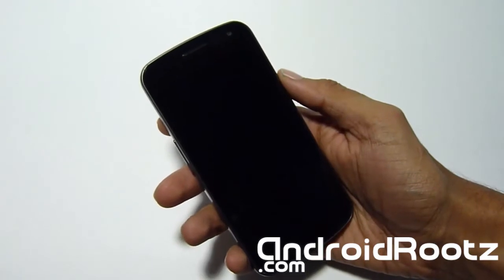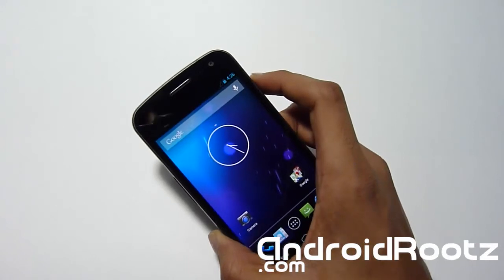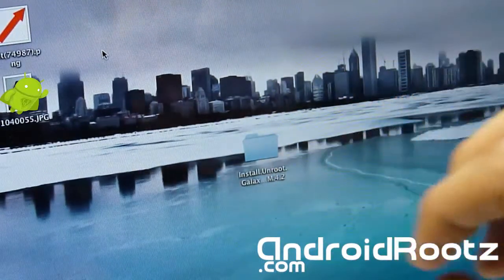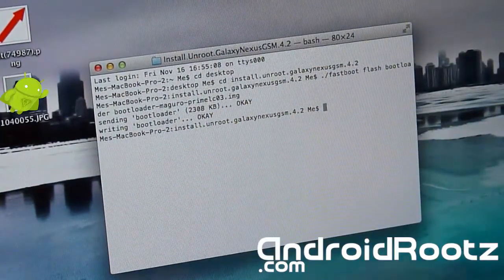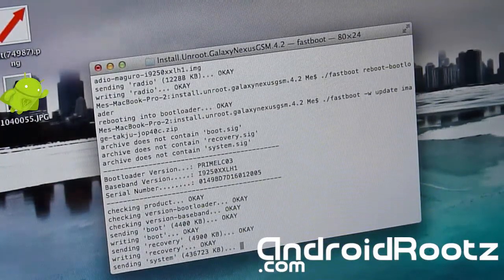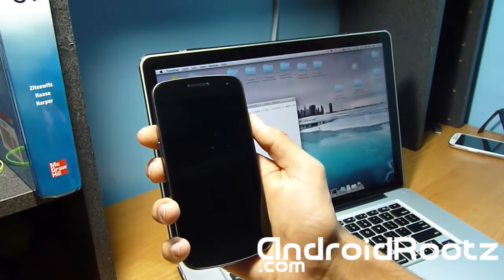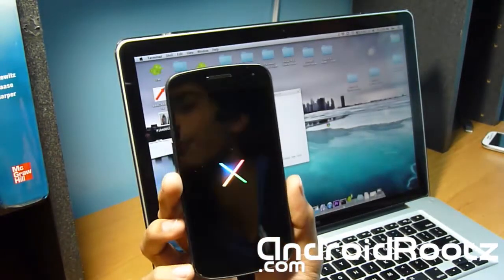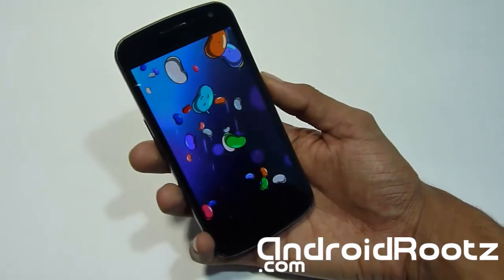How to Unroot/Install Stock 4.2 Jelly Bean for Galaxy Nexus GSM on Mac!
Here's how to unroot/install stock 4.2 Jelly Bean for Galaxy Nexus GSM on Mac. THIS WILL DELETE EVERYTHING ON YOUR INTERNAL MEMORY BACKUP YOUR PHONE!

Follow Me, Like Me, & Add Me!